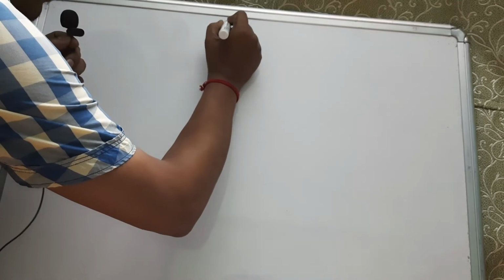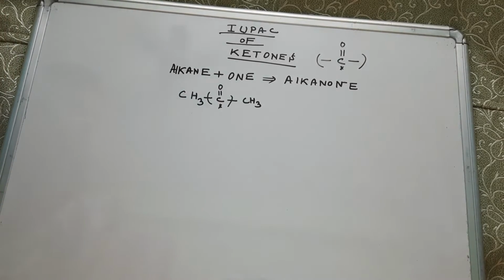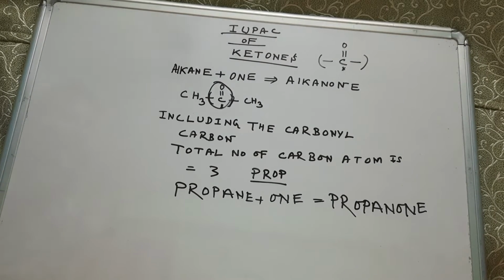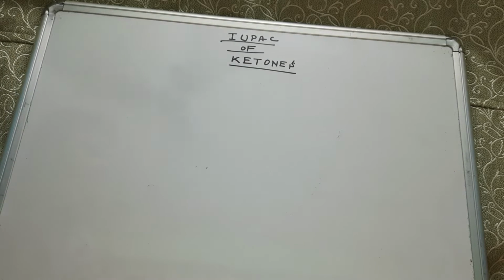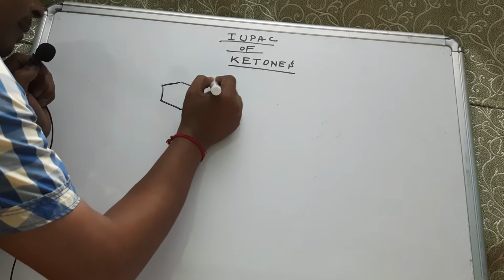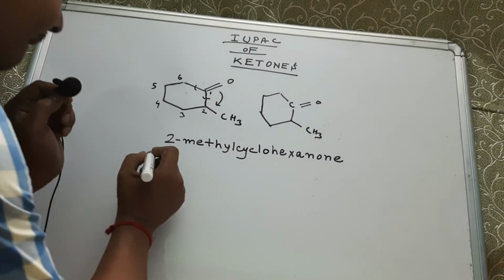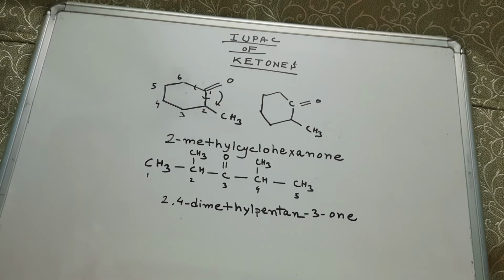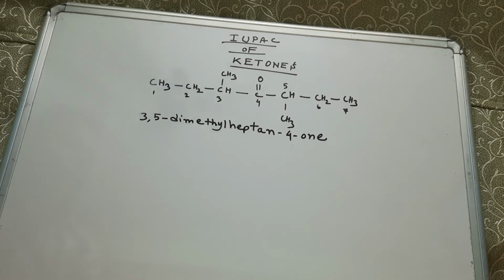Tutorial -2: IUPAC Names of Ketones .. Class XII/Chemistry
In our present class we will learn the methods of IUPAC nomenclature of Ketones with some suitable examples.